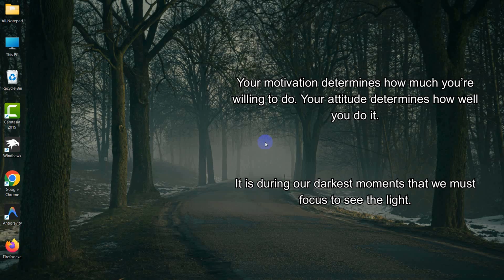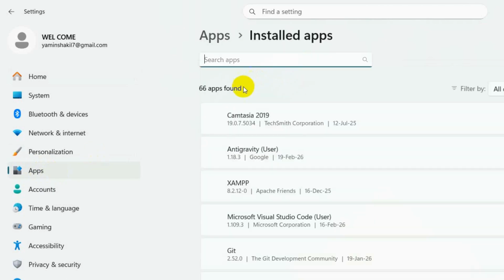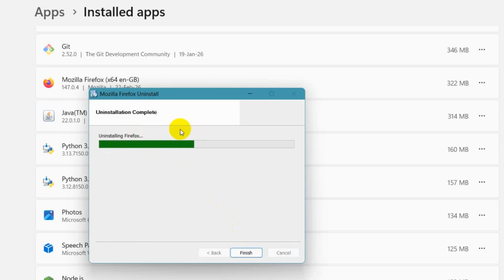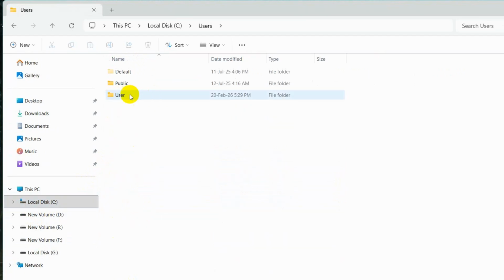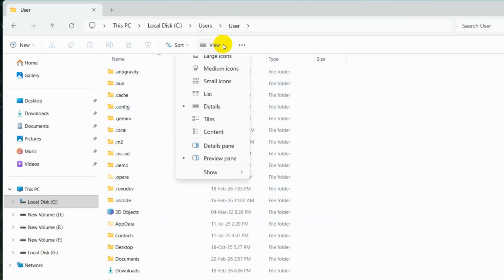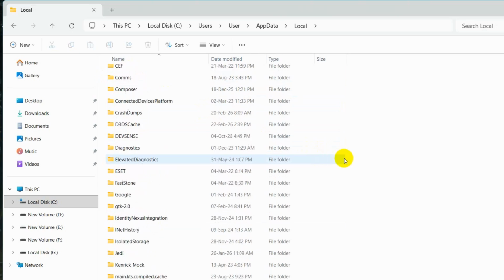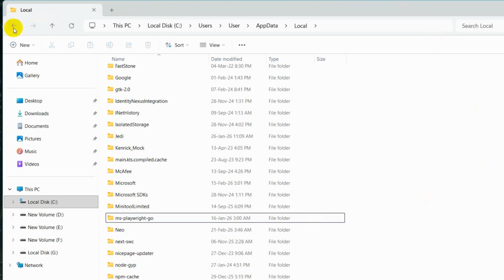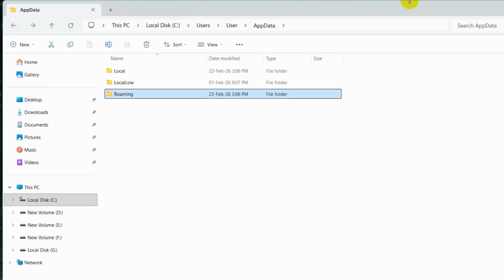How to Completely Uninstall Mozilla Firefox from Windows 11 (Remove All Files & Data)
SEO Friendly Description:
Learn how to completely uninstall Mozilla Firefox from your Windows computer and remove all leftover files and user data. In this step-by-step tutorial for Windows 11, you’ll see how to uninstall Firefox from the system settings, delete remaining folders, clear cached files, and ensure the browser is fully removed from your PC. This guide is useful if you want a clean reinstall of Firefox or want to free up space by deleting all Firefox data, profiles, and settings from your Windows system.